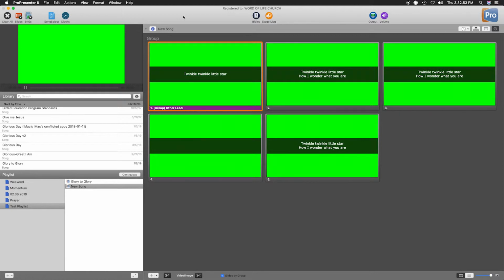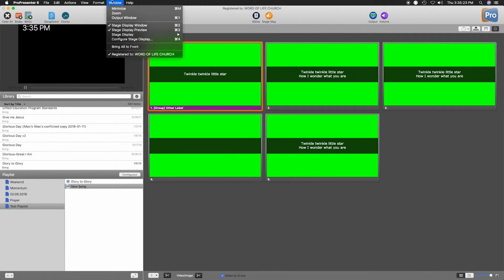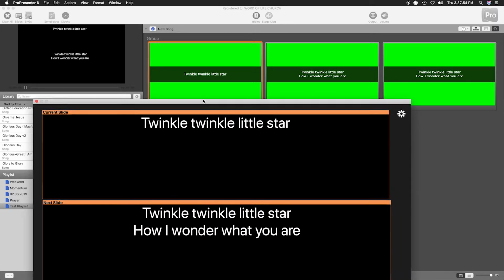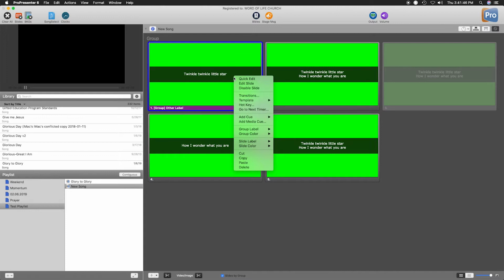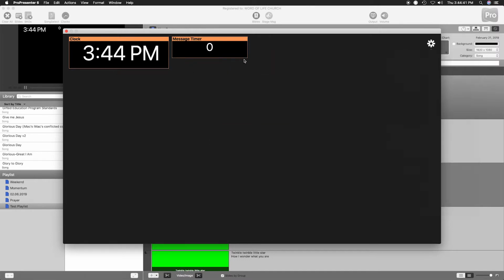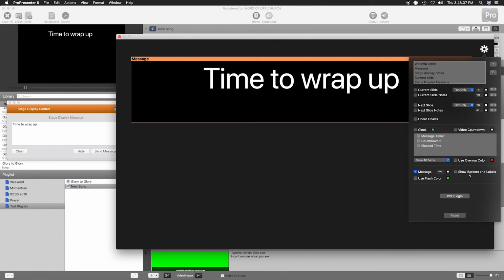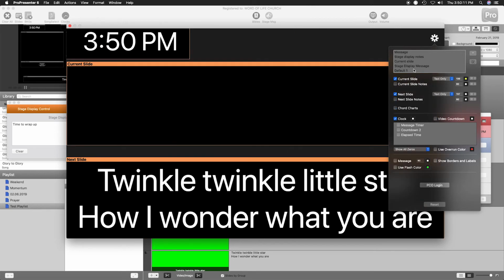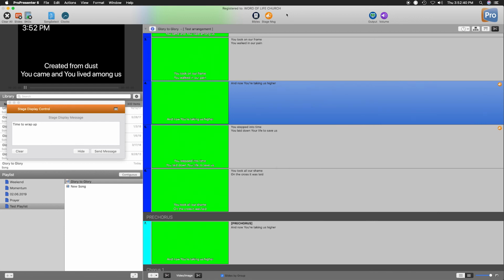ProPresenter 6 Training Pt. 5: Stage Display